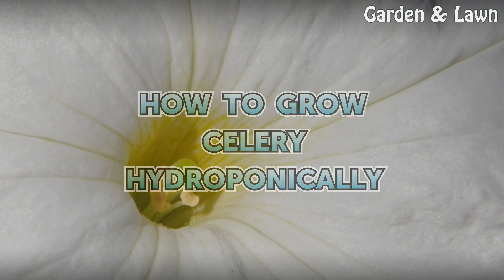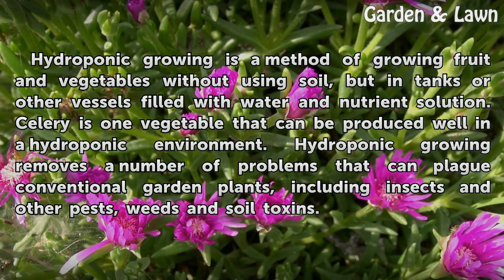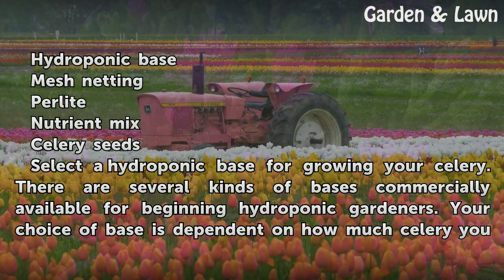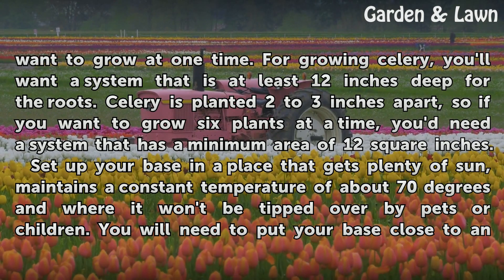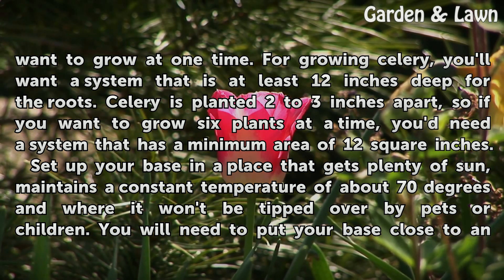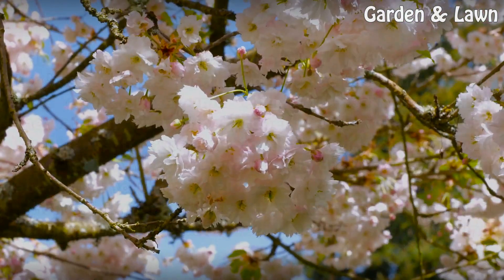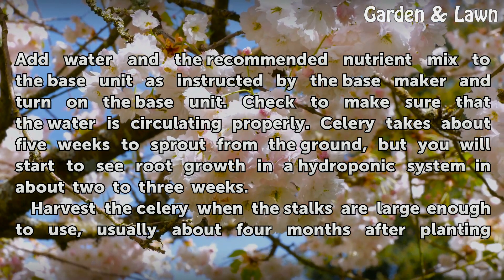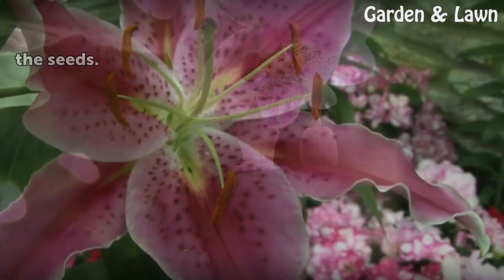How to Grow Celery Hydroponically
How to Grow Celery Hydroponically. Hydroponic growing is a method of growing fruit and vegetables without using soil, but in tanks or other vessels filled with water and nutrient solution. Celery is one vegetable that can be produced well in a hydroponic environment. Hydroponic growing removes a number of problems that can plague conventional...

Table of contents How to Grow Celery Hydroponically
Things You'll Need 00:43